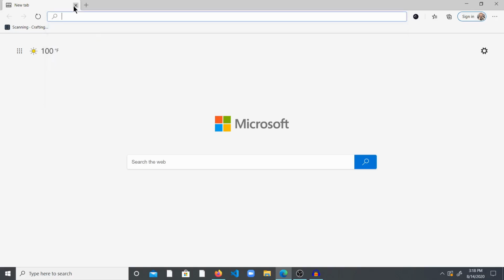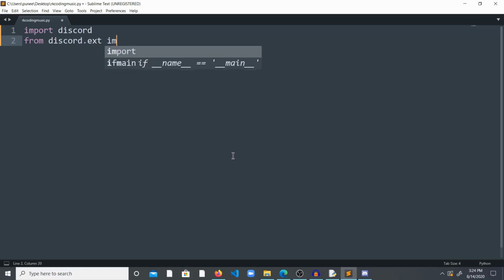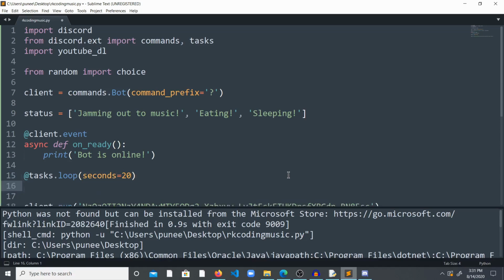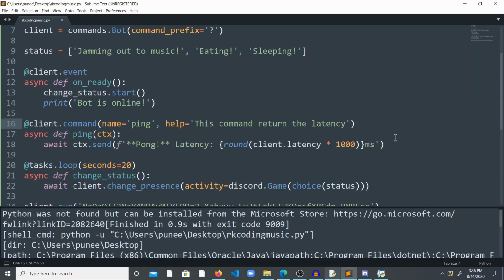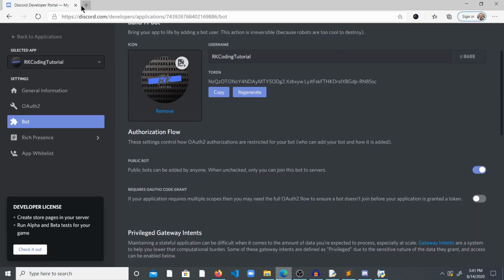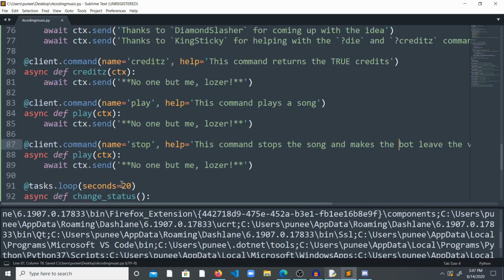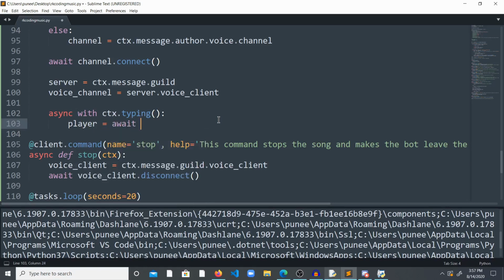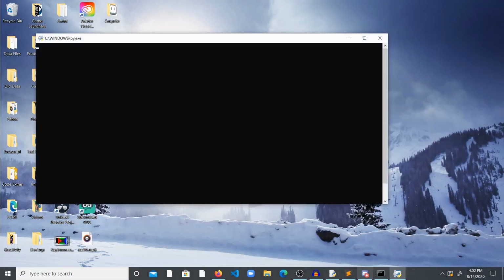2020 | How To Make The ULTIMATE Discord Music Bot (Discord.py) (Intermediate Python Tutorial)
This tutorial covers all the basics of making a discord music (using the 2020 rewrite version). It covers features like status, welcome messages, help commands, and more!

--About--
Welcome to RK Coding! RK Coding is a channel where I upload videos of coding weekly, I primarily use C++ and SDL, but am fluent in C#, Java, Python, JS, C++, and C. I am in middle school and have been coding for two years.